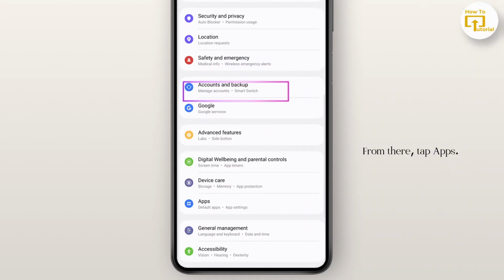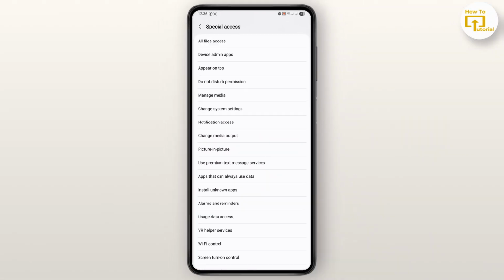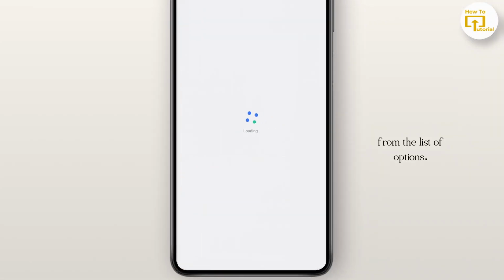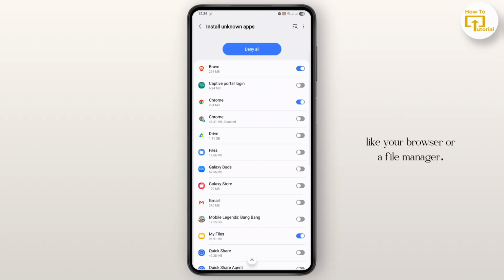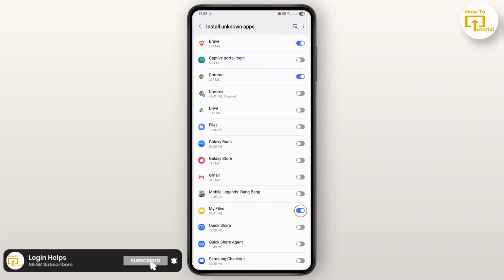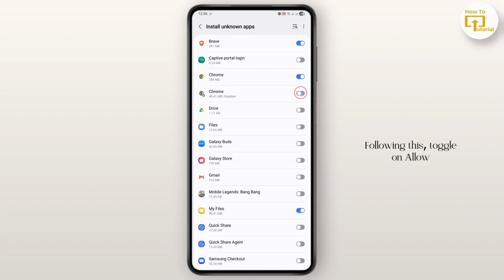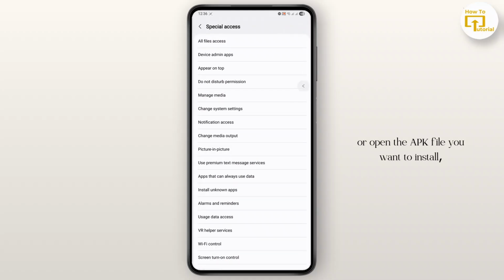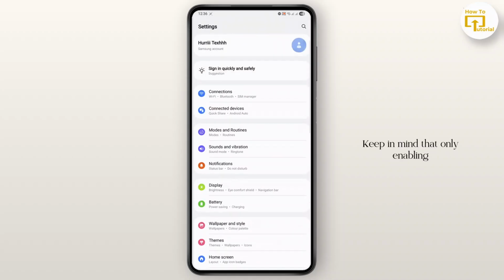How to Install Apps from Unknown Sources on Android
**How to Install Apps from Unknown Sources on Android 📱⚠️ | Allow APK Installation Outside Play Store**

Want to install an app from outside the Google Play Store? 📲 In this tutorial, you'll learn how to enable the "Install Unknown Apps" permission on Android so a trusted app such as Chrome or a file manager can install an APK file.

We'll show you how to find the special access settings, choose the specific app you trust, and enable "Allow from this source" before installing your APK. 🚀

- How to open the Install Unknown Apps settings on Android.
- How to find the Special Access menu.
- How to choose a specific app for APK installation.
- How to enable Allow from this source.
- How to install an APK from a trusted source safely.

- Tap Apps.
- Tap the three dots in the top-right corner.
- Select Special access.
- Tap Install unknown apps.
- Choose the app you plan to use for the installation.
- Toggle on Allow from this source.
- Download or open the APK file you want to install.
- Keep this permission limited to apps you trust.

👍 Like the video if this helped you install apps from unknown sources on Android!

00:00 - Introduction
00:07 - Open Android Settings
00:15 - Open Apps Settings
00:24 - Select Special Access
00:33 - Open Install Unknown Apps
00:43 - Choose the App to Allow
00:52 - Enable Allow from This Source
01:00 - Install the APK File
01:07 - Conclusion